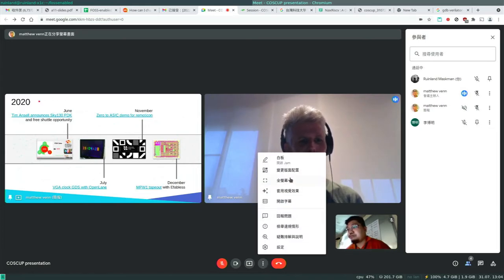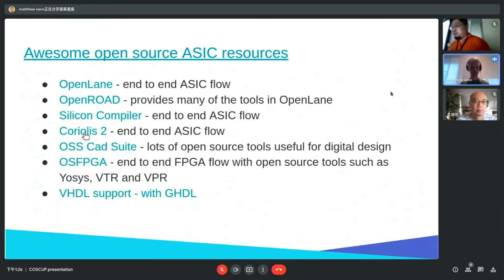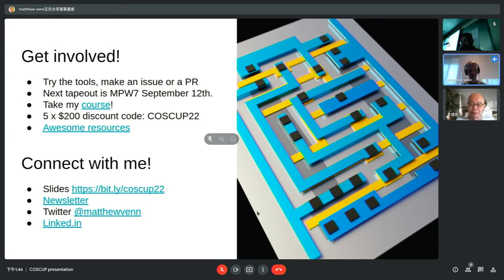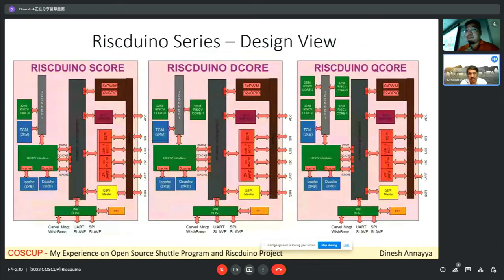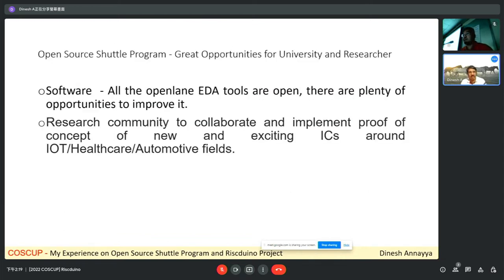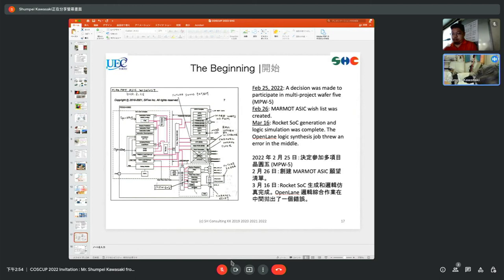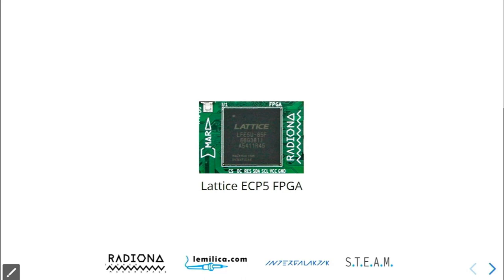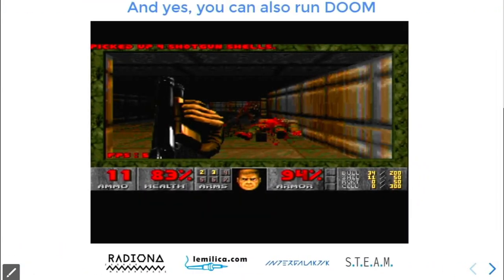Open Source ASIC tools｜FOSS-enabled hardware projects